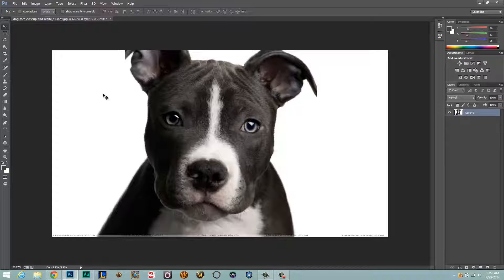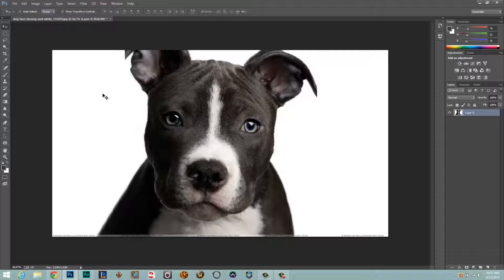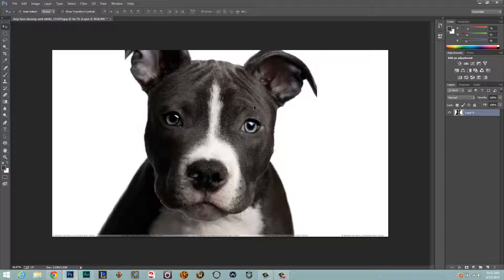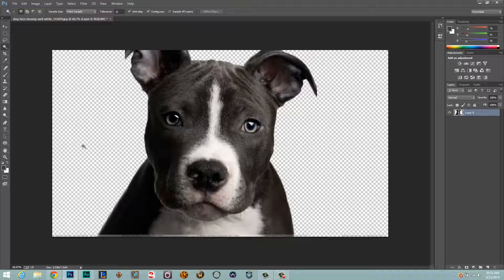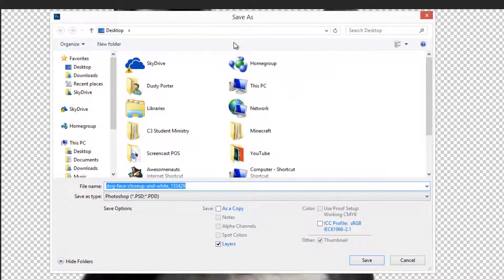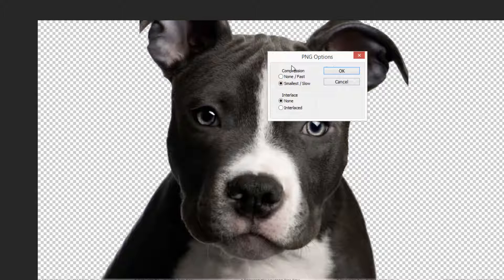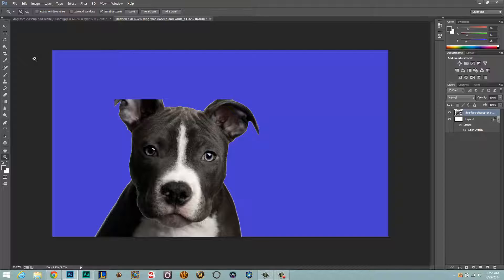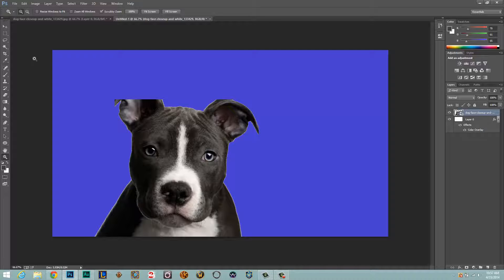How To Save An Image With Transparent Background - Photoshop Tutorial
In this video tutorial I show you how to easily save an image with a transparent bacground for use on the web or anywhere else you may need to have transparent backgrounds. It is a simple task that will save you some time.

If you have any questions feel free to put those in the comment box below!

dmporter74